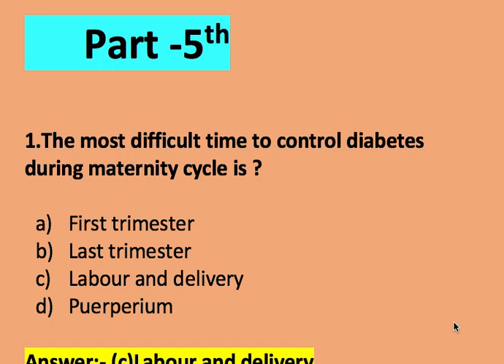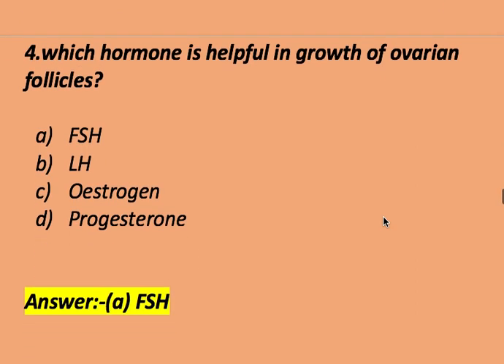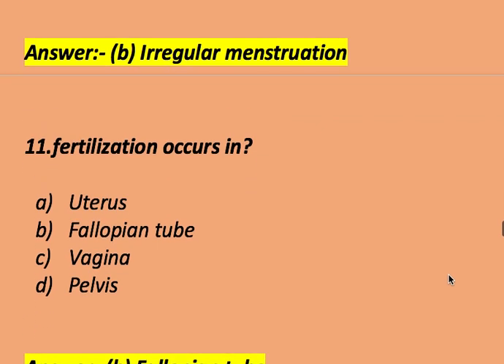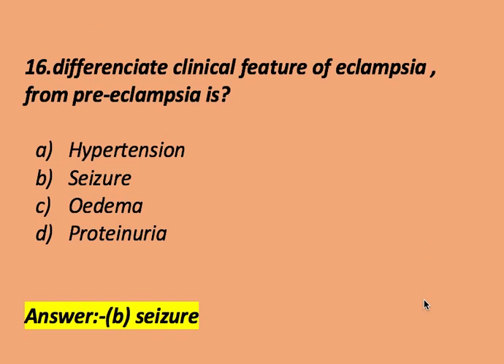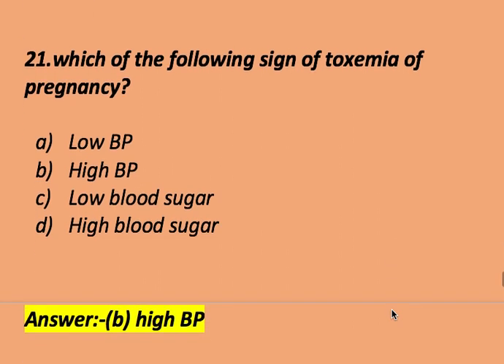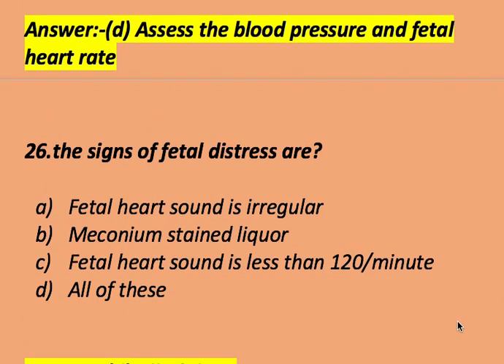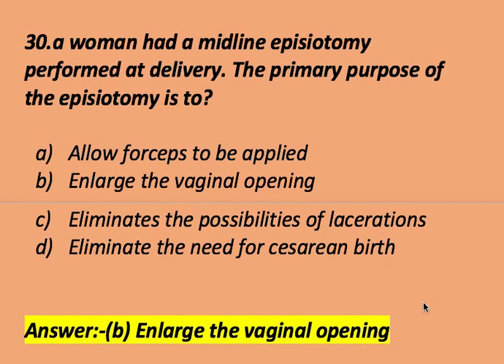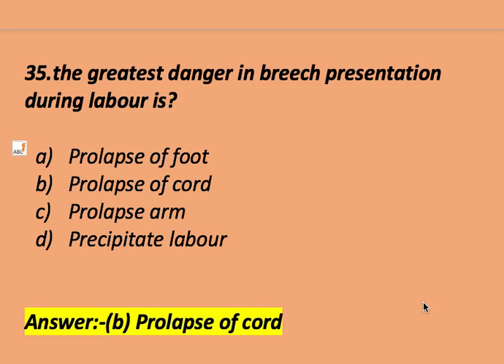Midwifery/Gynaecology / Maternal health nursing part 5th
Medical_GK_scienceHub#Midwifery Gynecology#there are multiple choice questions and answers which are very important in railway nursing exams and AIIMS PGMIER ILBS ESIC RRB KERALA PSC RUHS RPSC DSSSB JIPMER and in all type of competitive exams.